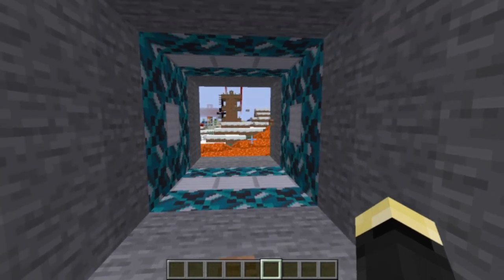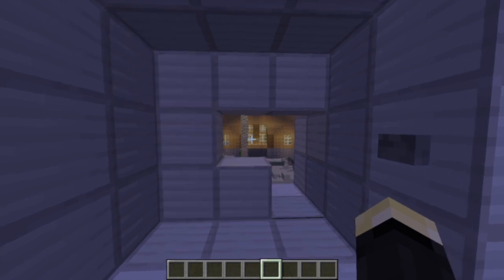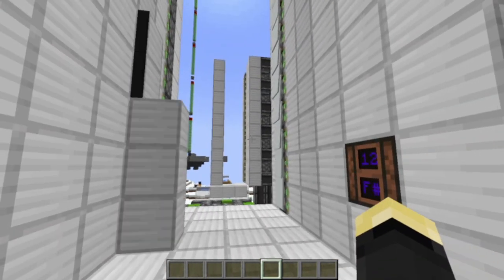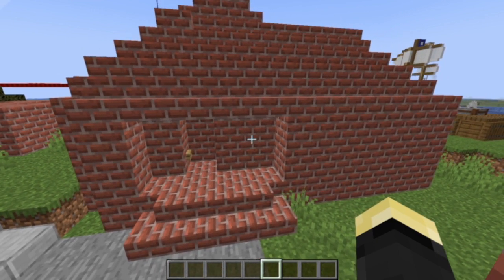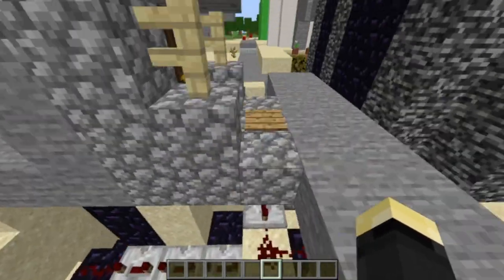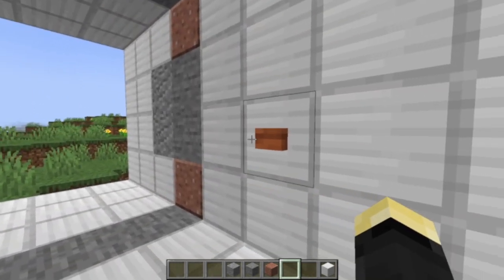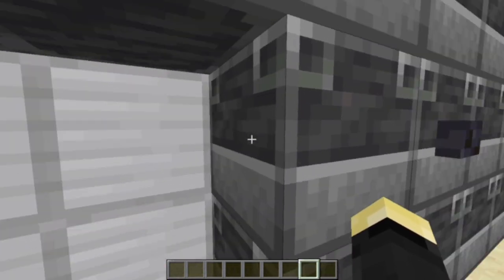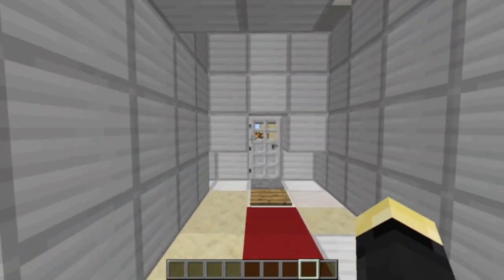15 Cursed Piston Doors!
This is the shortest description in any video you will watch today.